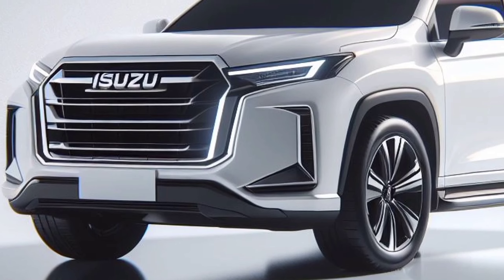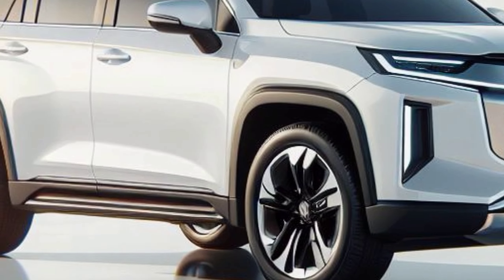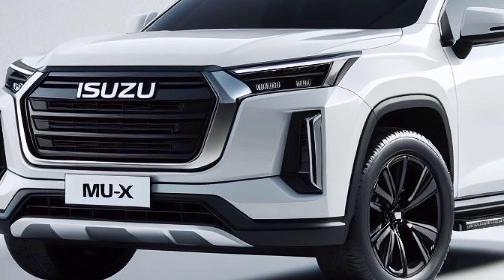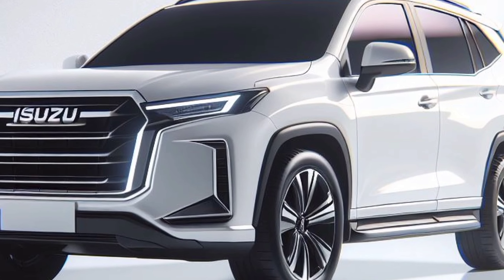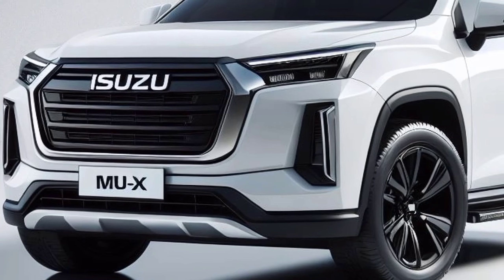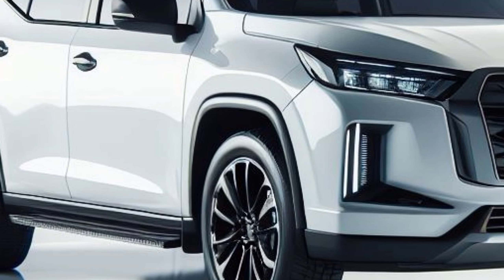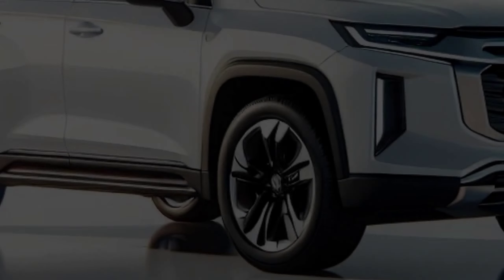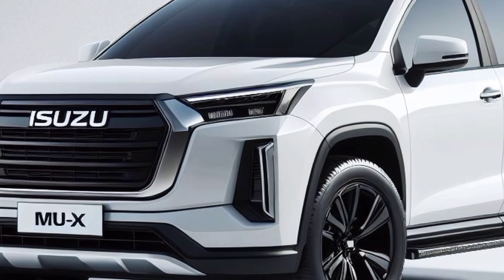All NEW 2025 ISUZU MU-X HYBRID Reveals All Features | Auto-Cars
For decades, the Isuzu MU-X has been synonymous with outstanding capability. The 2025 MU-X Hybrid perfectly blends innovation and that legendary spirit.

The 2025 MU-X Hybrid has a distinctive and modern appearance. The MU-X Hybrid keeps its durable stance and powerful presence, which are enhanced by a new and  contemporary look. The sleek LED headlights pierce through the darkness, and the massive grille conveys confidence. The use of slight aerodynamic elements has optimised airflow and improved fuel efficiency. The muscular arches indicate the MU-X's ability to handle difficult terrain. The LED taillights improve visibility while maintaining a modern look. Overall, the exterior design of the 2025 MU-X Hybrid achieves the ideal combination between challenging performance and modern style.
Auto-Cars